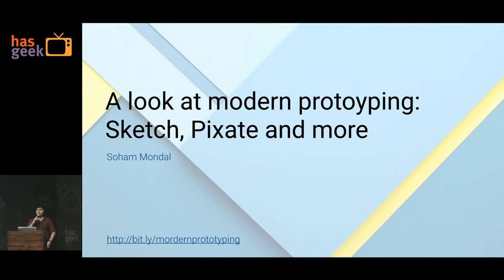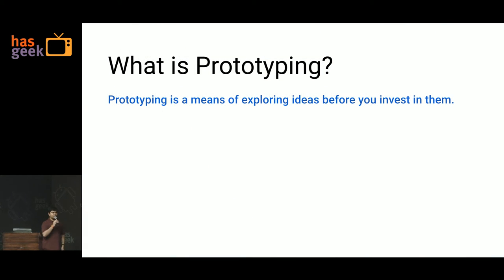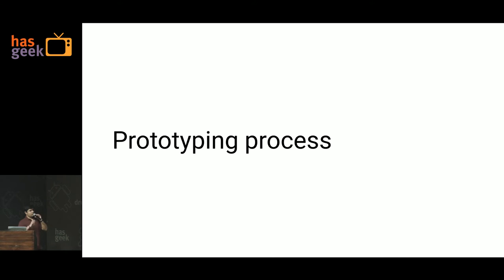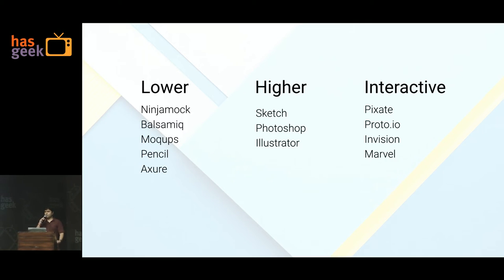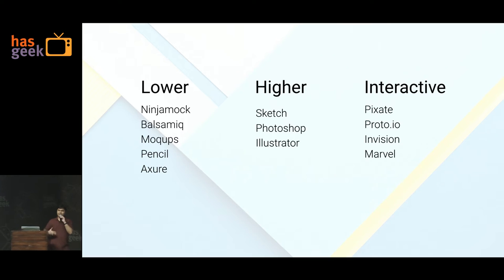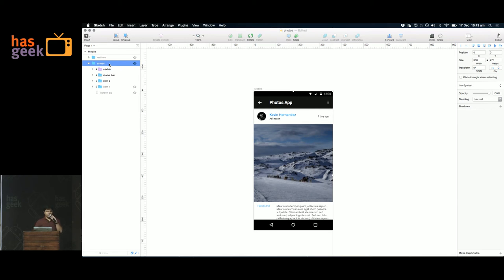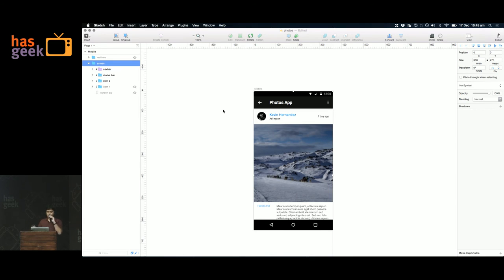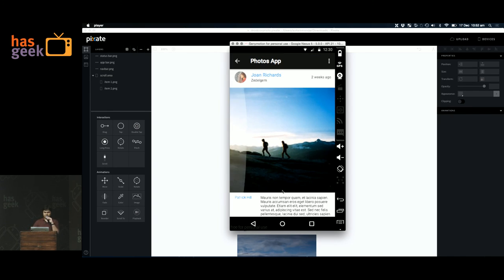Soham Mondal - A look at modern protoyping: Sketch, Pixate and more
This is a follow up to my 2012 Droidcon design talk “Android UI prototyping 101: What? Why? How?” and takes a modern look at the various prototyping tools available for android/material design.

There are a lot of really simple yet powerful prototyping tools in the market today and we’ll take a detailed look at some of them like Sketch, Pixate and Marvelapp. This session is great for interaction/visual designers as well as startups in general and will help you create powerful and functional prototypes for your app. Some of the highlights of the talk are

Prototyping: 2012 and now, what’s changed?
Why move from photoshop/illustrator?
Interactive prototypes, what’s so cool about them?
Sketch, why is it awesome
Live demo of Sketch
Sketch: The community angle
Sketchtoolbox: some useful tools
Pixate: A quick overview
Pixate: Sample prototypes
Other prototyping tools: marvelapp
What’s right for you?